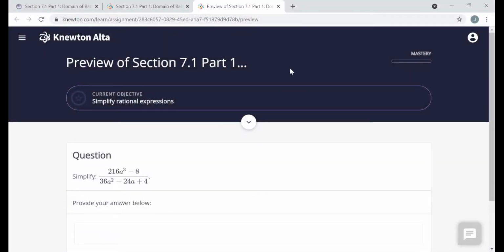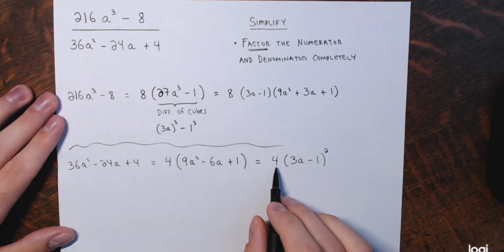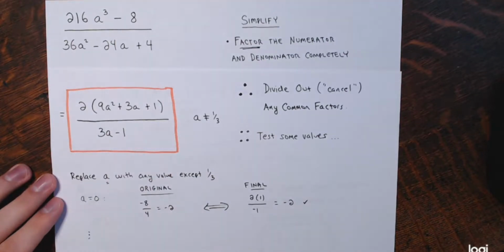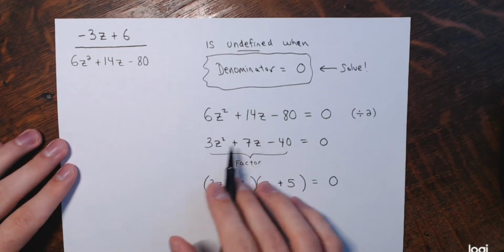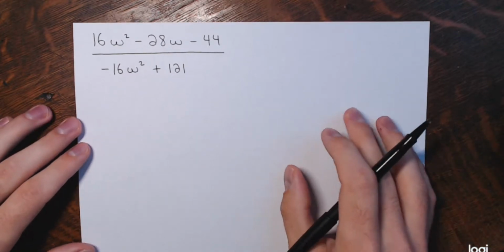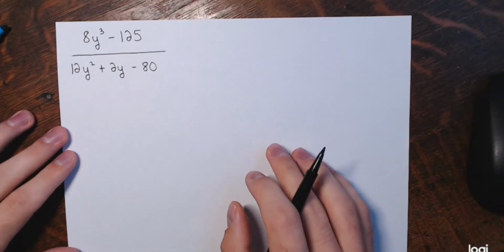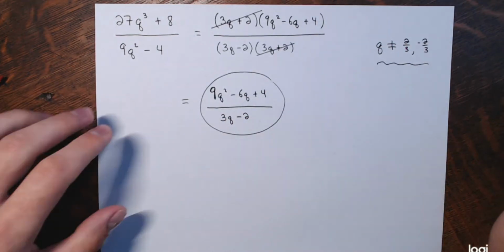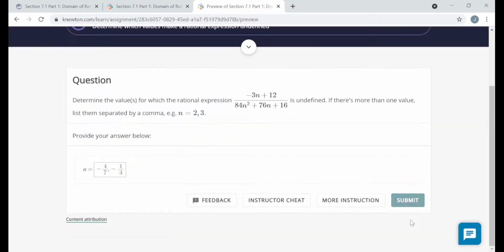Knewton Alta Assignment - Section 7.1 Part 1: Domain and Simplifying Rational Expressions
0:00 – Intro
3:17 – Simplify Rational Expressions #1
18:39 – Determine Which Values Make a Rational Expression Undefined #1
24:33 – Determine Which Values Make a Rational Expression Undefined #2
28:50 – Simplify Rational Expressions #2
35:27 – Simplify Rational Expressions #3
41:40 – Simplify Rational Expressions #4
44:51 – Determine Which Values Make a Rational Expression Undefined #3
47:17 – Determine Which Values Make a Rational Expression Undefined #4